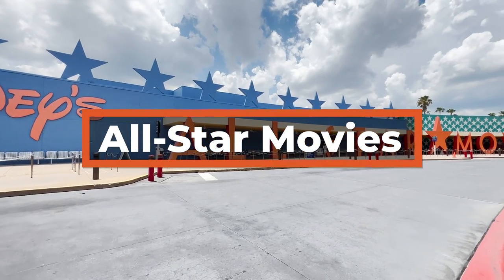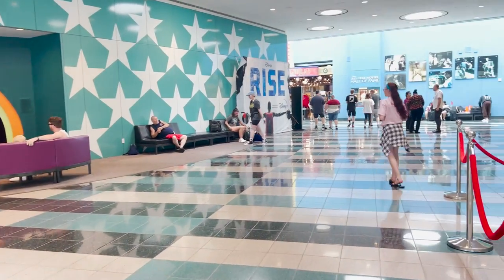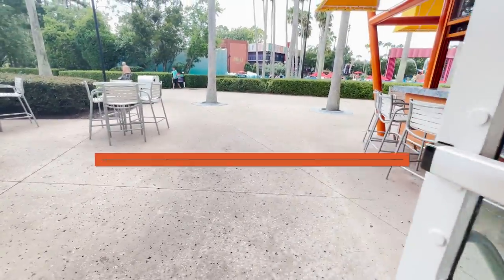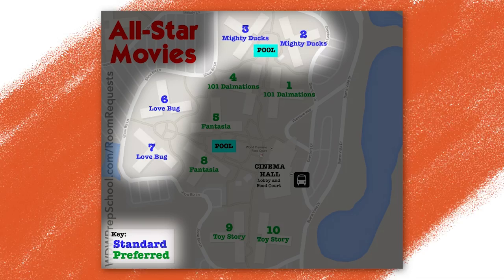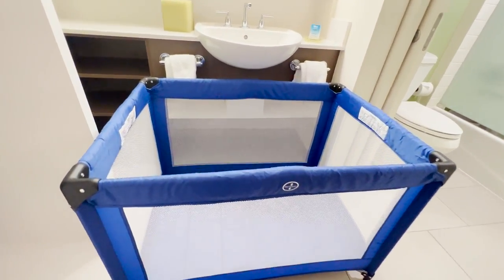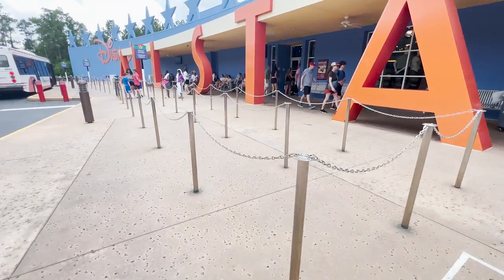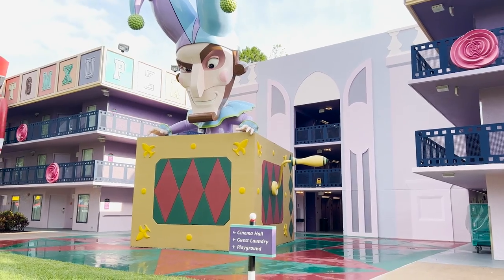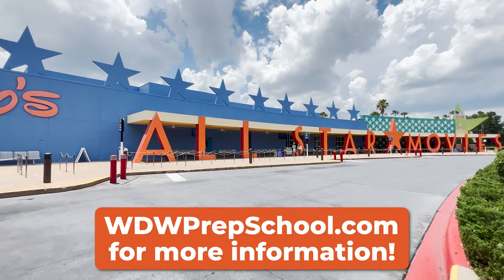Disney's All-Star Movies Resort tour (rooms, pools, dining)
Today we’re breaking down everything you need to know about Disney's All Star Movies Resort. We’re covering the rooms, food court, pools, transportation and more!

Be sure to check out the links below for more information and planning tips.

Timestamps:
0:00 - Intro
0:14 - The Basics
0:36 - Buildings
1:44 - Resort Layout
2:27 - Room Tour
3:31 - Recreation Options
4:00 - Transportation
4:46 - Our Review